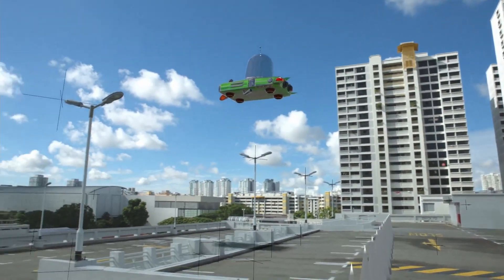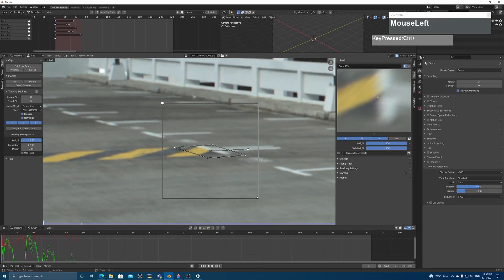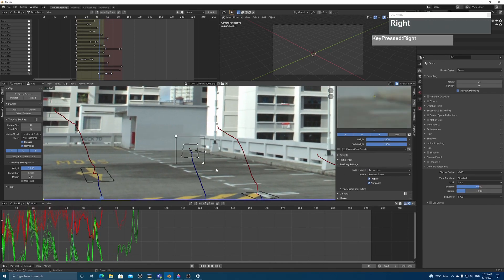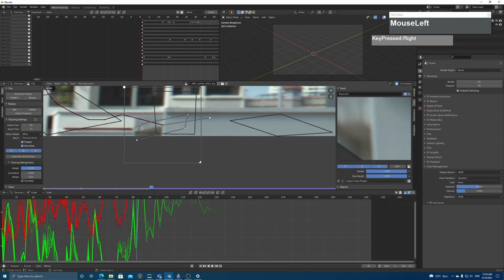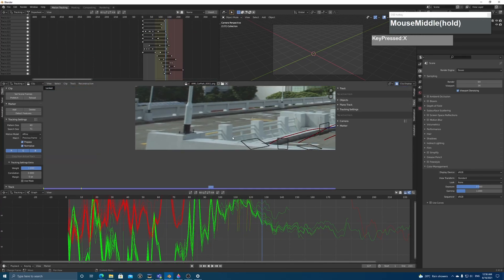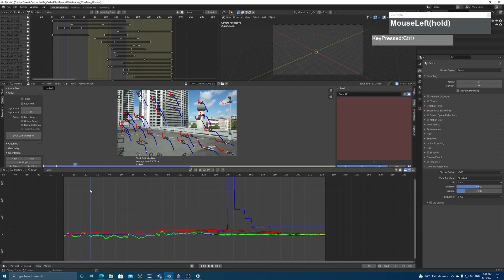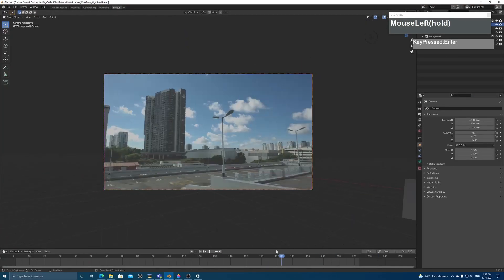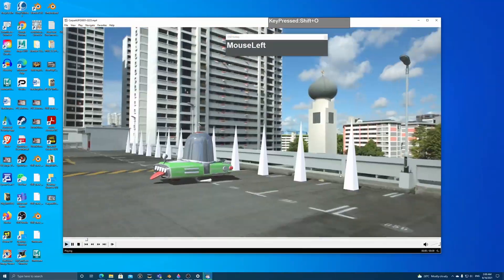Blender 2.93 Supervised Tracking/Matchmove Workflow - Short version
This is the short version of my Tracking video using Blender 2.93. Blender has a very good matchmoving capability and if used correctly and deliver very good results. For the longer version of this video, please visit this

In this shorter version of the video, I explain  how I solve this shot and why I prefer to manually track every single tracker supervised. This is the common practice in the VFX industry and from my experience, a manually supervised tracked trackers shot will give much better results.

If you want to try tracking this shot yourself, you can download the image sequence at this